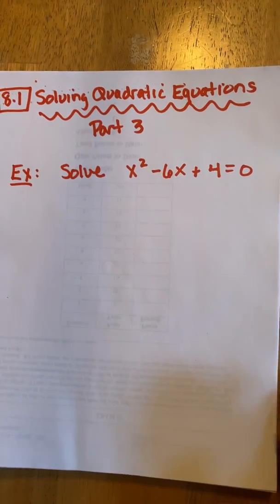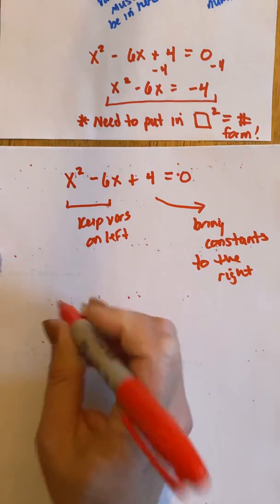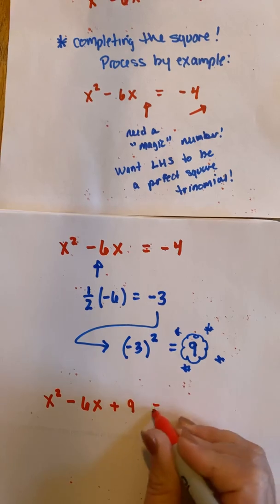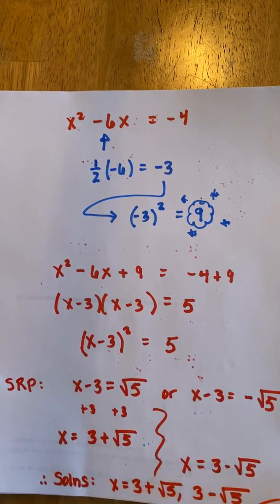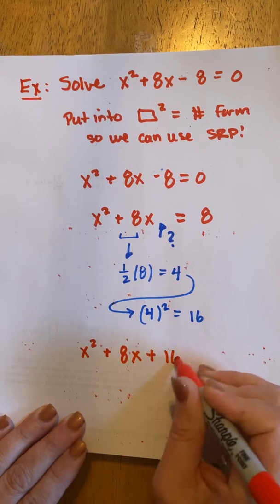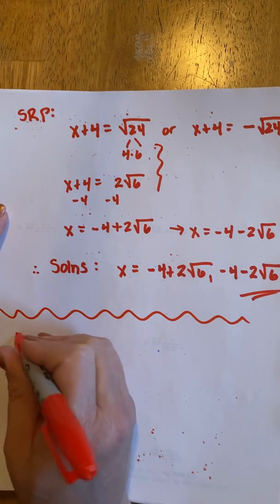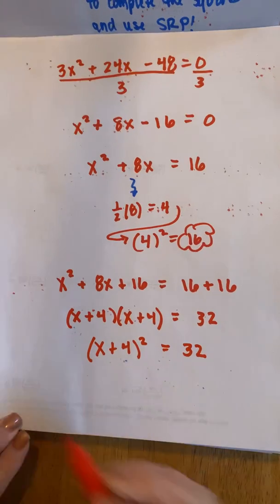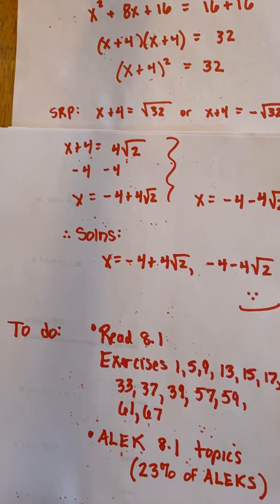MAT 137 - 8.1 Part 3